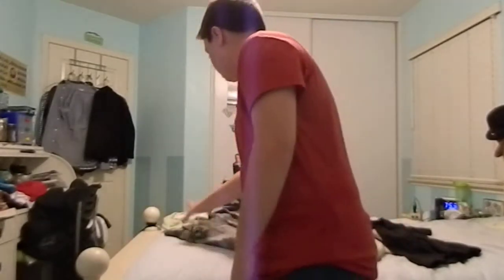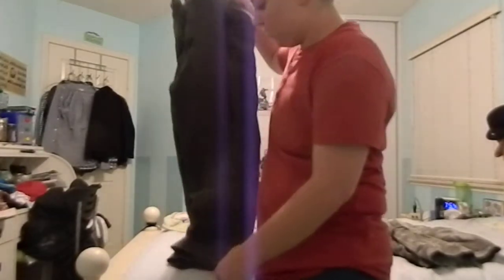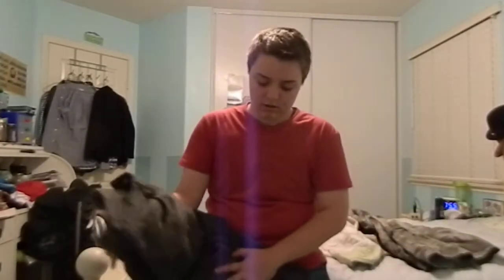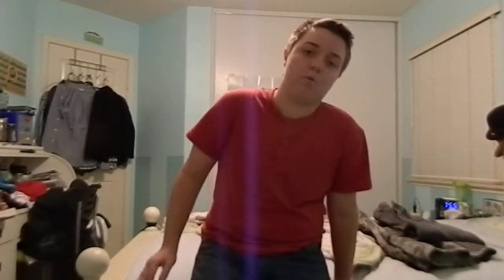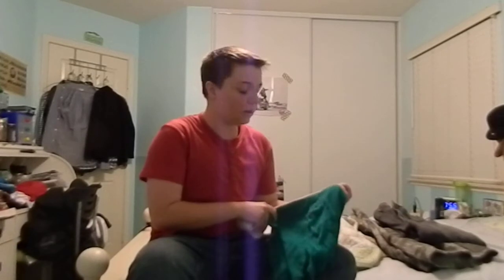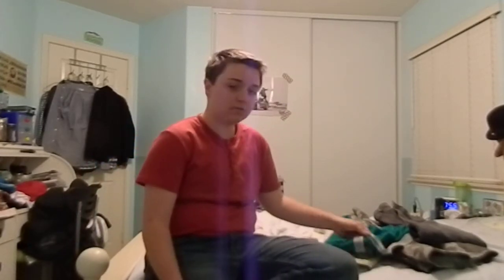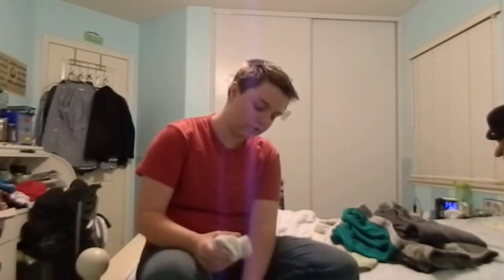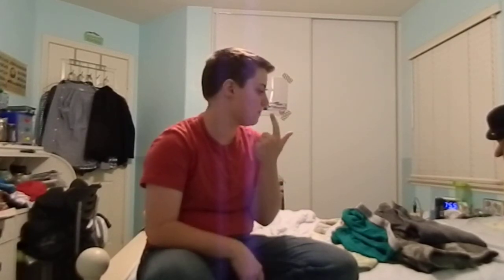FTM Clothing Tips -Kyle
If you have any others put them in the comments below :) -Kyle